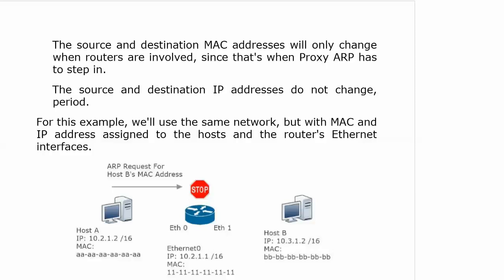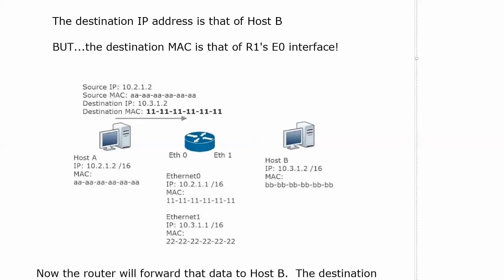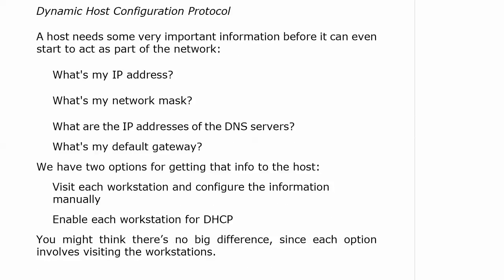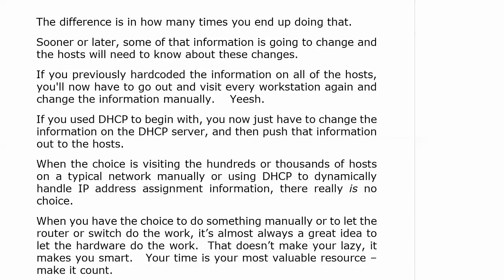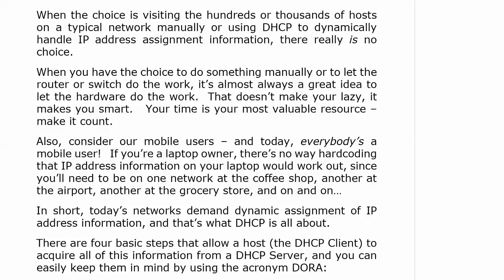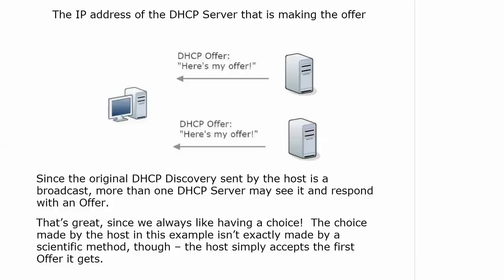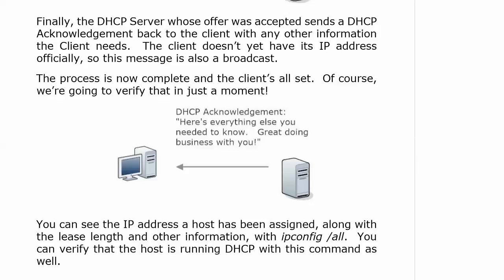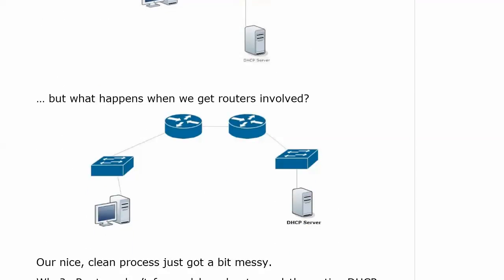Proxy ARP And DHCP Fundamental Operations